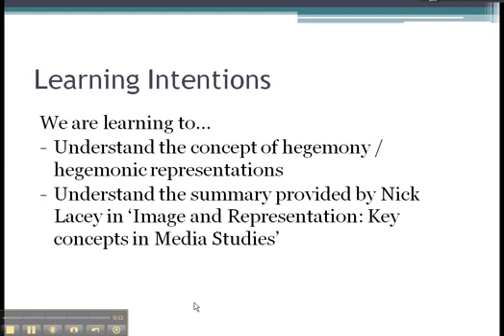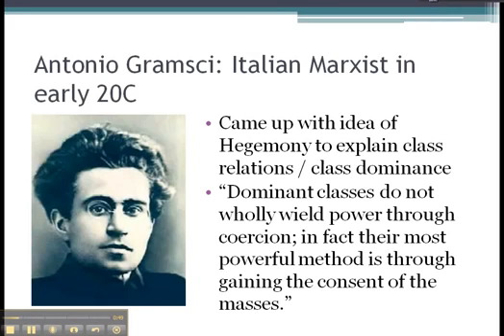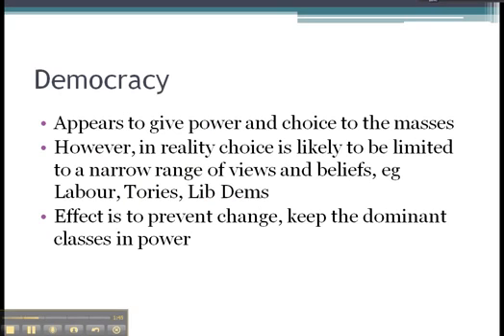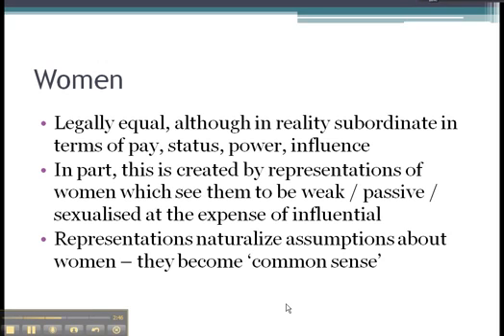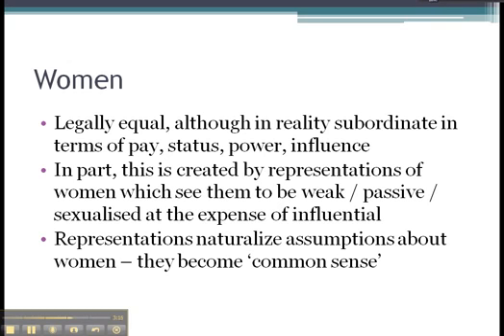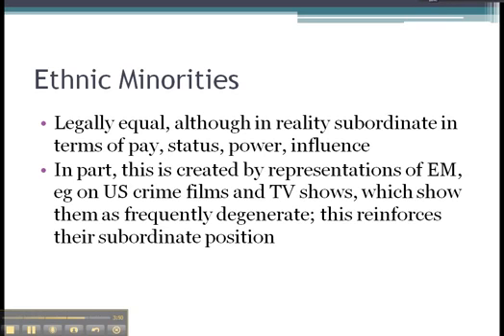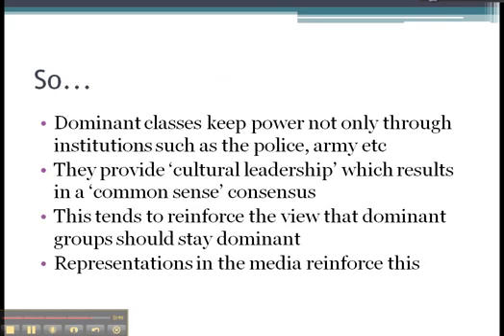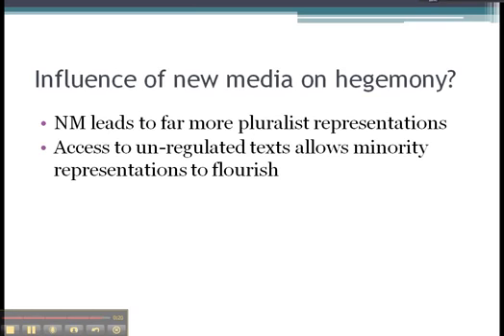A Level Media Studies Revision Hegemony